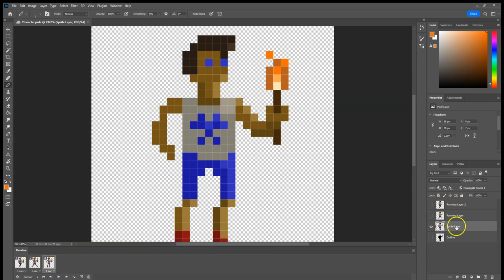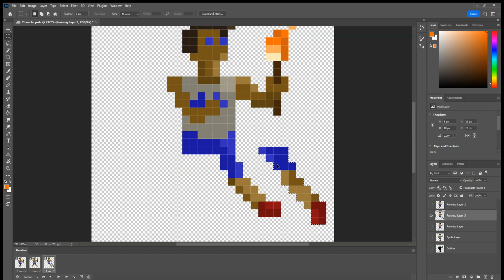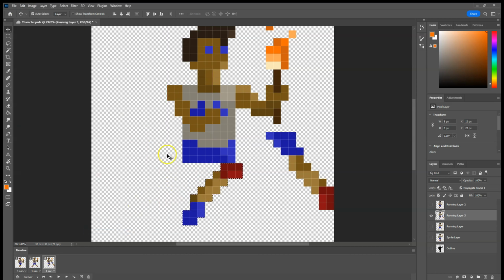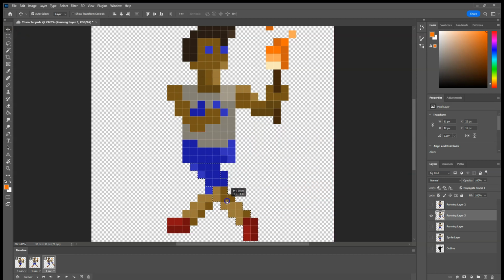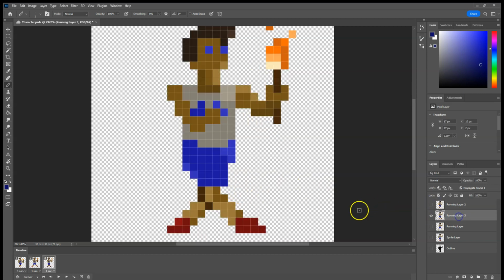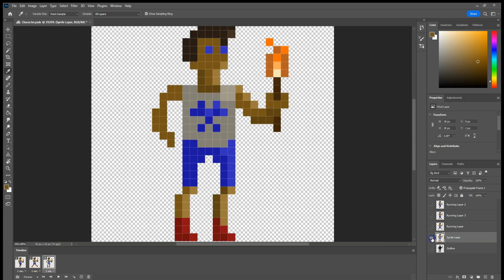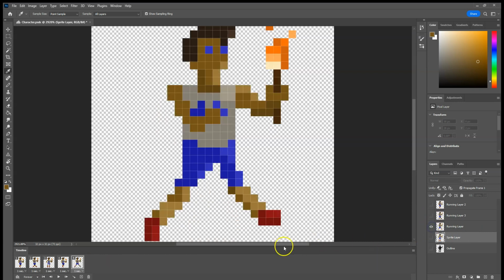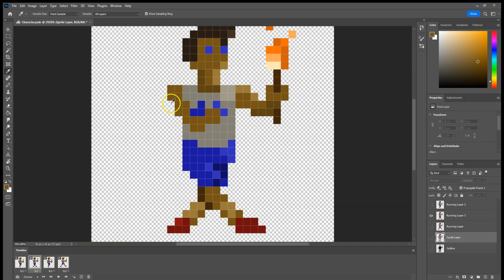5.3 Setting Up for Playback